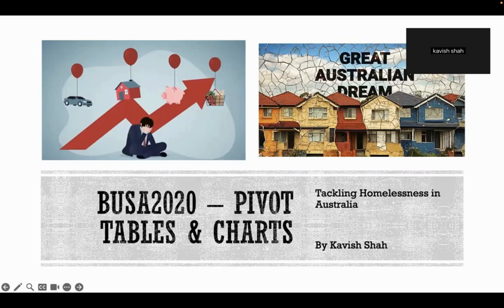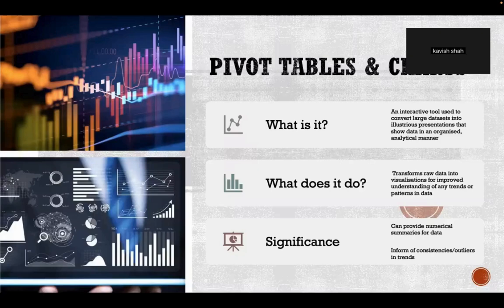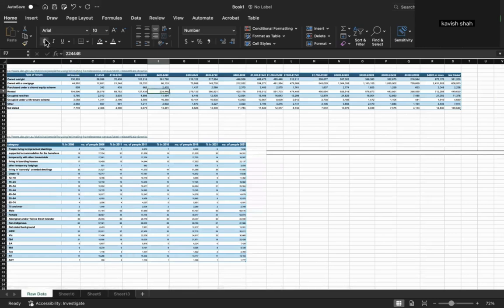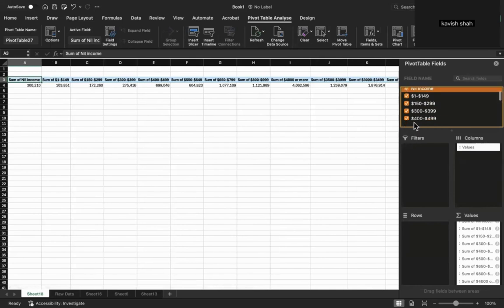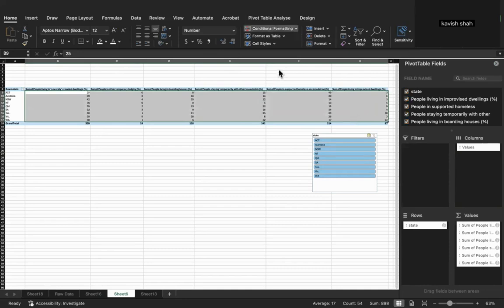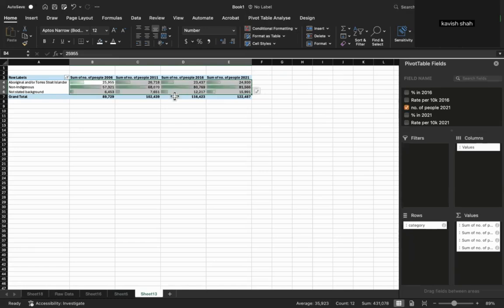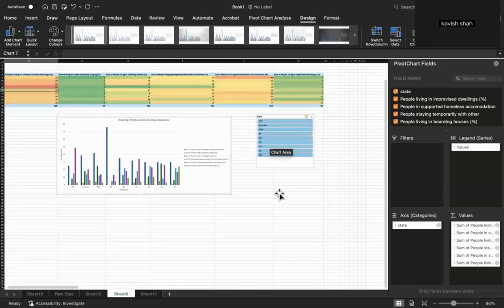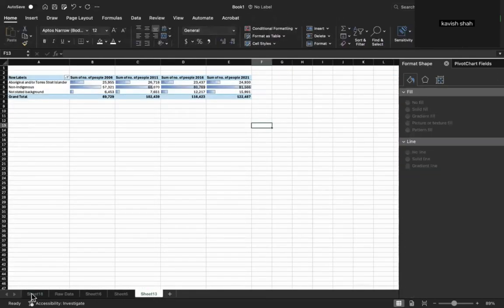busa2020 - kavish shah submission. Pivot Tables & Pivot Charts